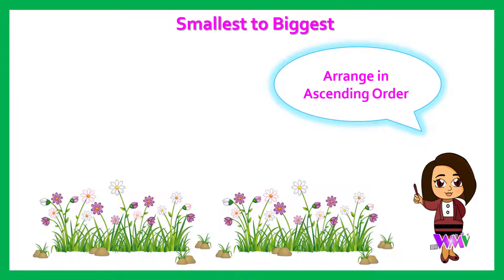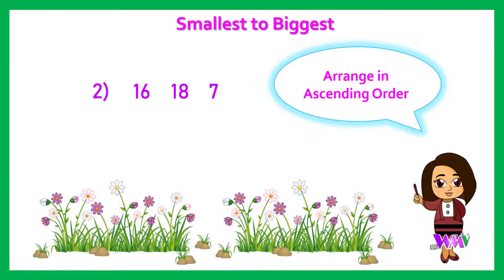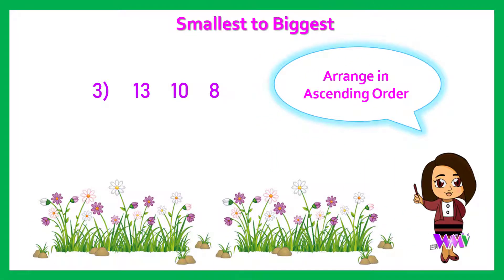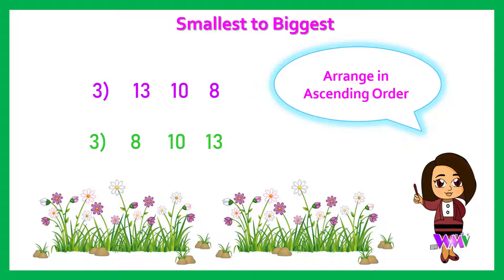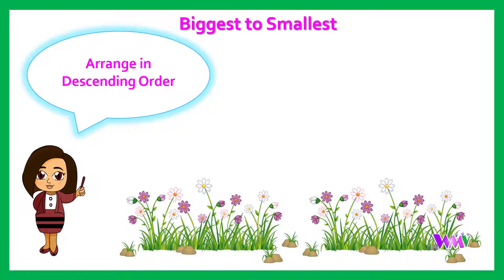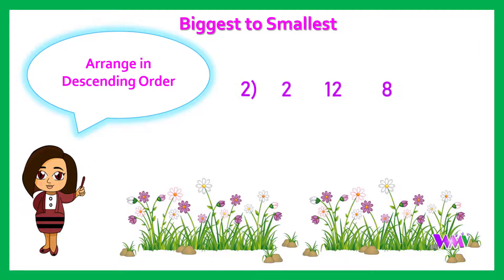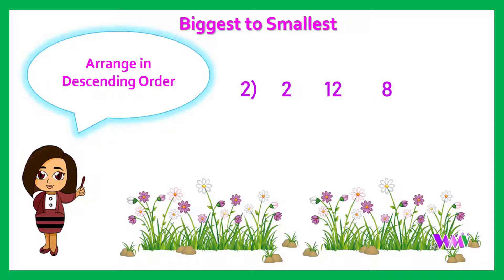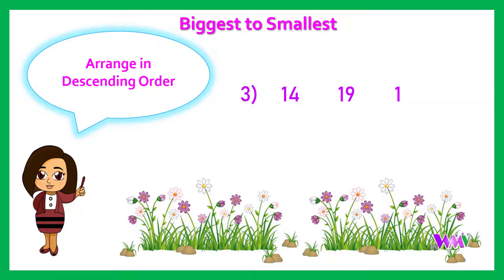Maths Assessment / Ascending / Descending order / Grade1 Grade2 Primary Kids Educational Videos